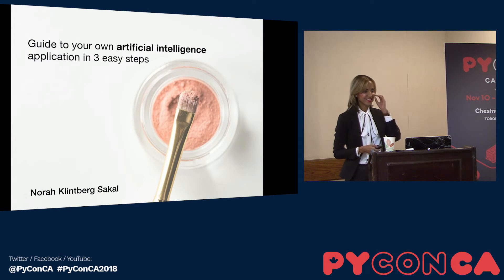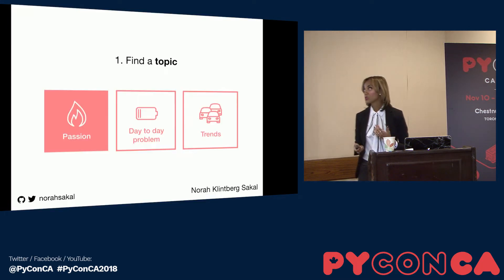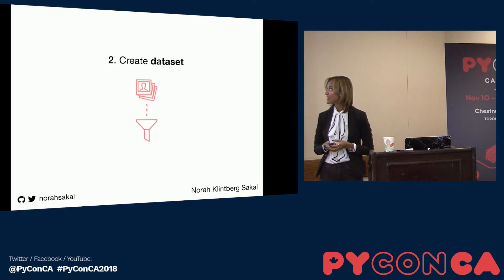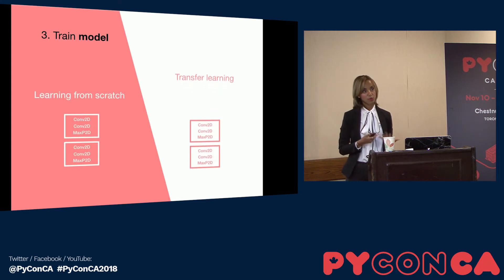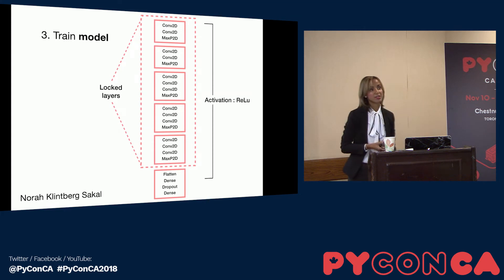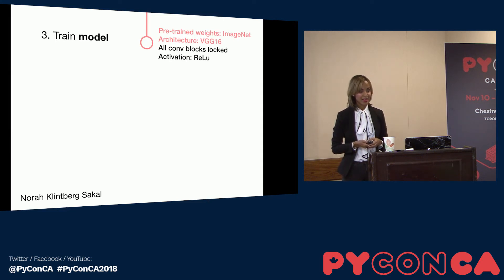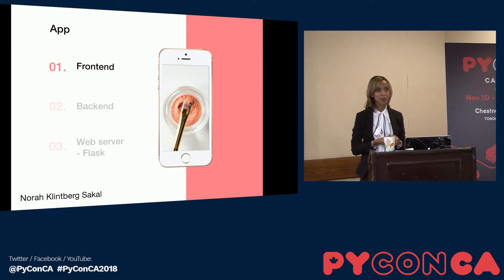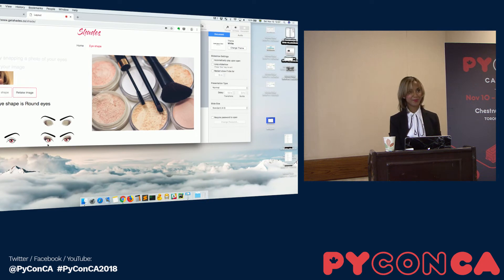Guide to your own artificial intelligence application in 3 easy steps (Norah Klintberg Sakal)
What do you think of when you hear “artificial intelligence”? Perhaps self-driving cars, autonomous robots and Siri, Alexa or Google Home? But it doesn’t have to be that complex. You can build a powerful image classification model within a topic that inspires and interests you - with 3 easy steps.